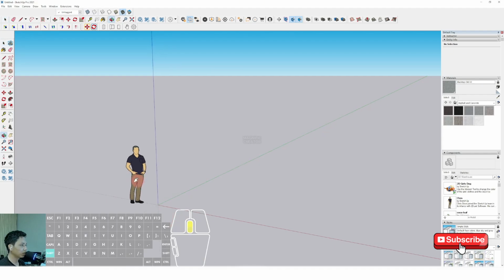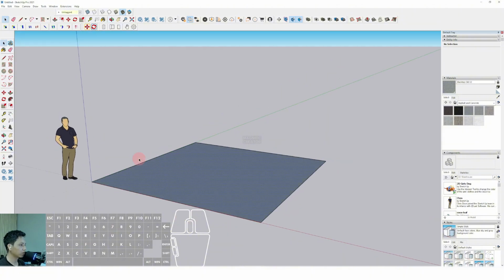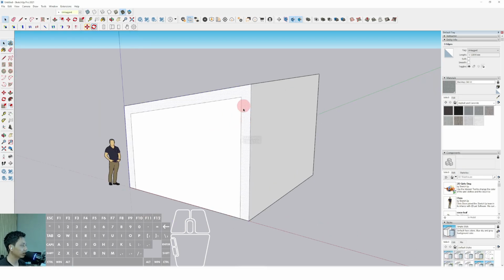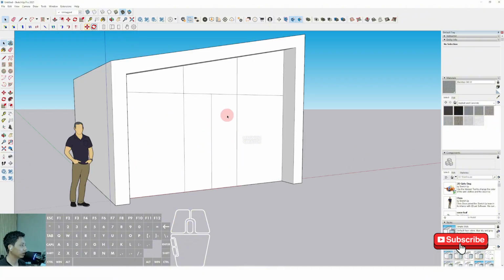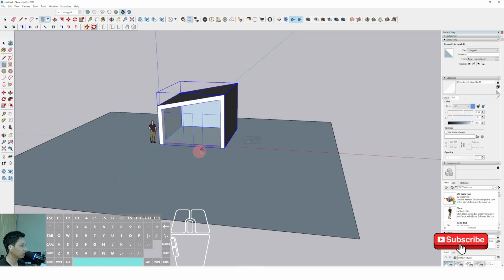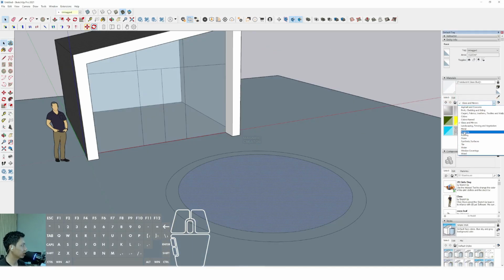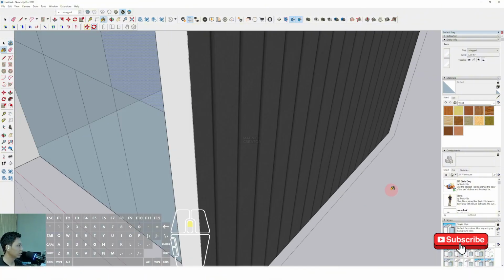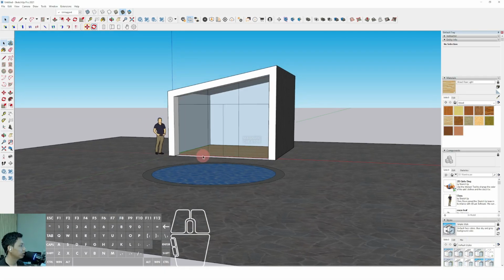Sketchup beginners basic 3d model tilted roof scandinavian house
Sketchup tutorial for beginners about basic 3d modeling Scandinavian house with jacuzzi